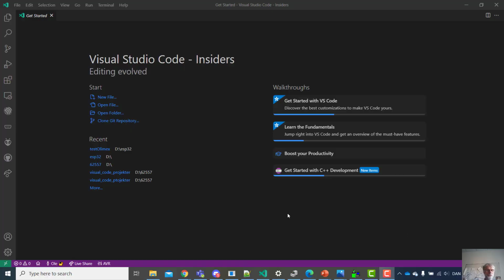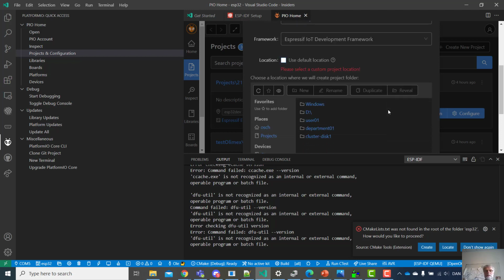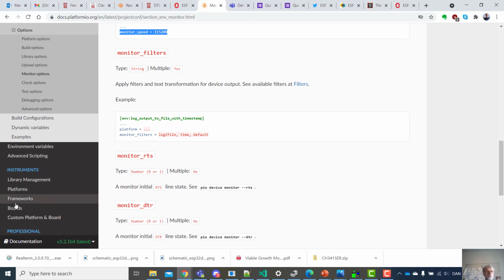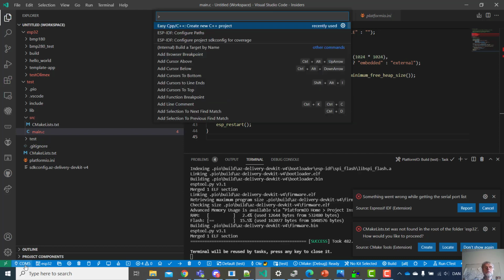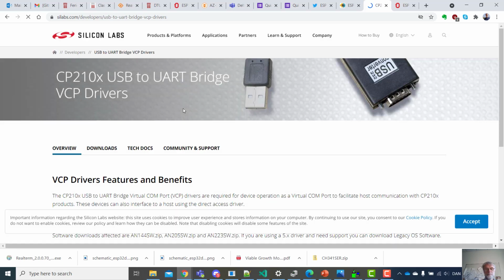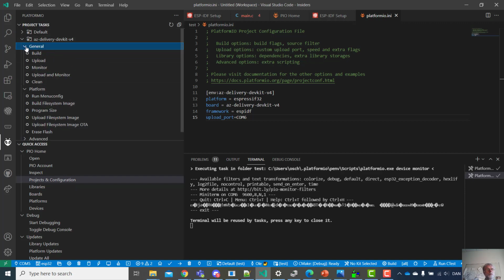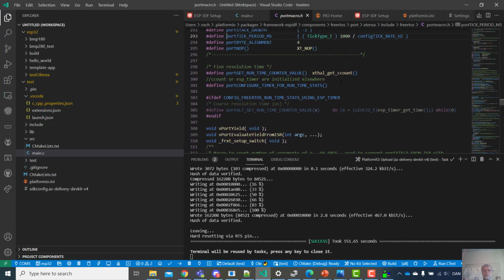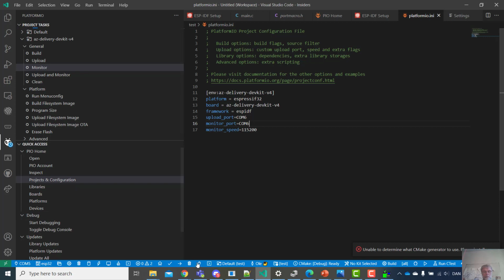guideESP32_visualCodePlatformio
esp32,  in platformio visula code espressif framework